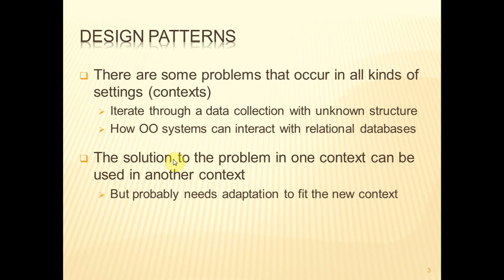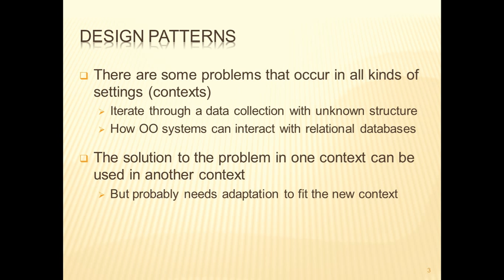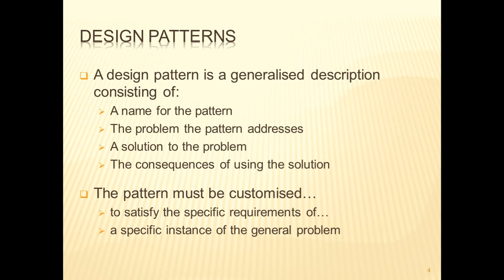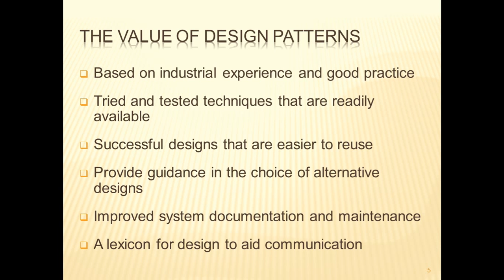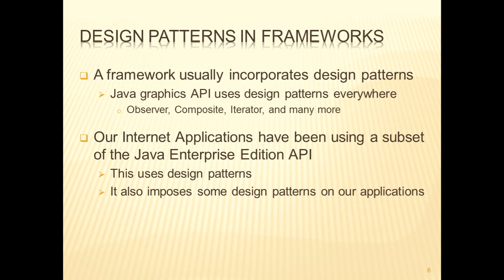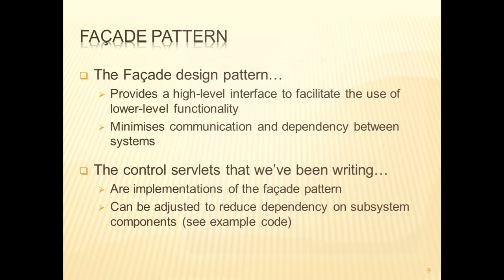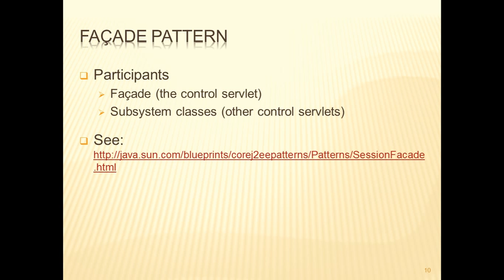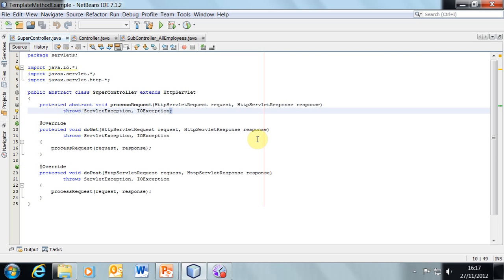L10-V01: Design patterns in Internet Applications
Some design patterns that can be used in Internet Applications